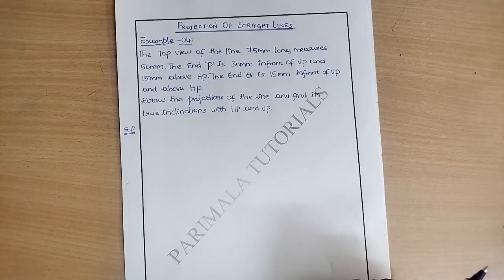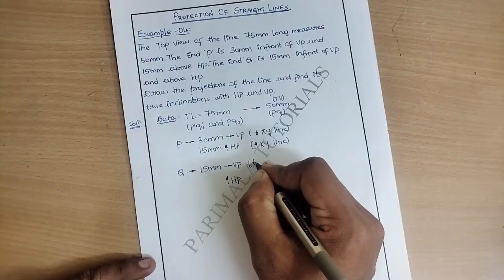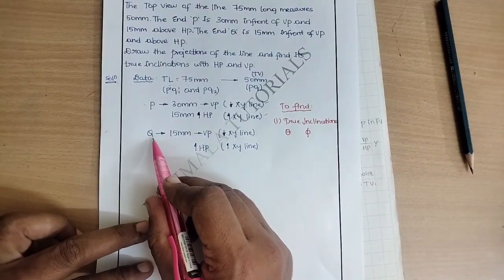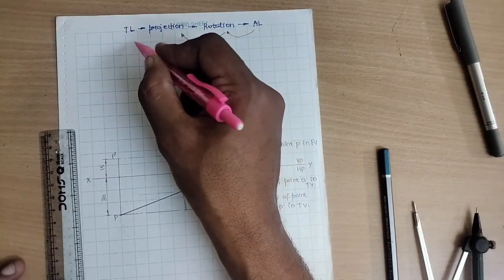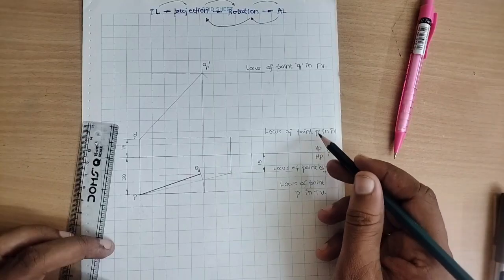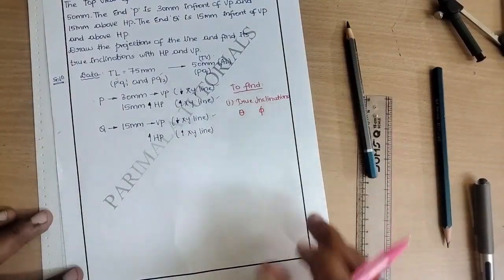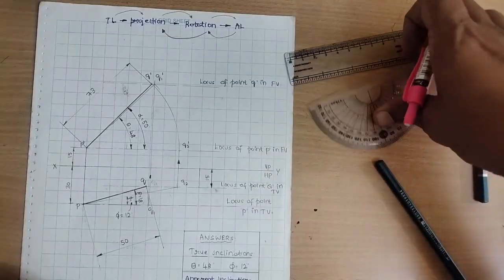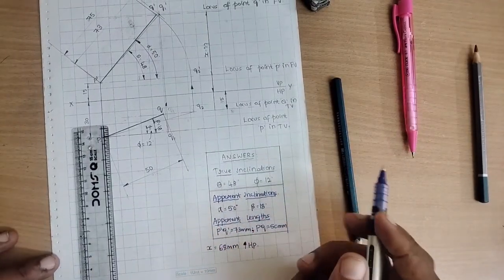Projection of Straight Lines _ Example 04 _ Engineering Drawing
Hello All:-)

In this video, I have shown the step-by-step procedure for solving "Projection of Lines in Engineering Drawing in English - Manual Drawing_ Example 04"

Question 04:
The top view of a line 75 mm long measures 50 mm. The end 'P' is 30 mm in front of VP and 15 mm above HP. The end 'Q' is 15 mm in front of VP and above HP. Draw the projections of the line and find its true inclinations with HP and VP.

Happy Learning
Parimala Tutorials :-)